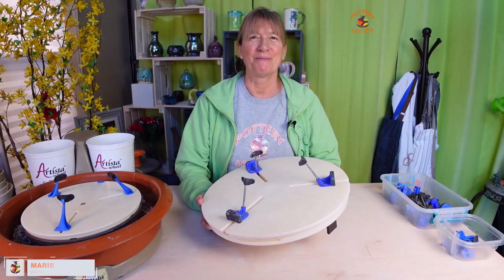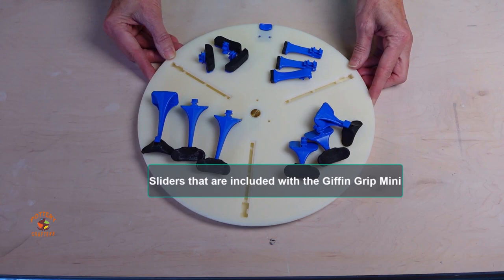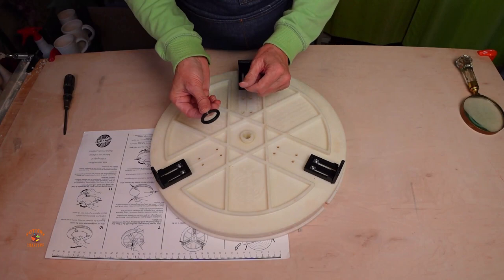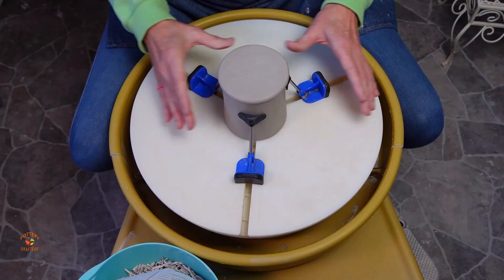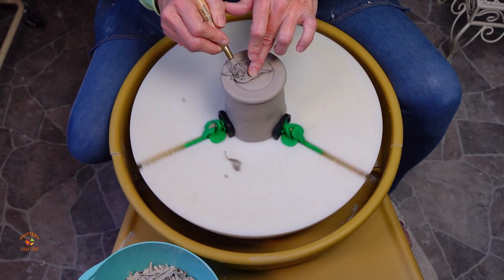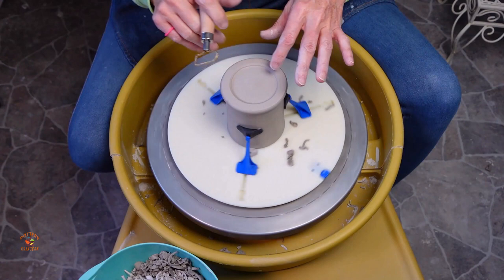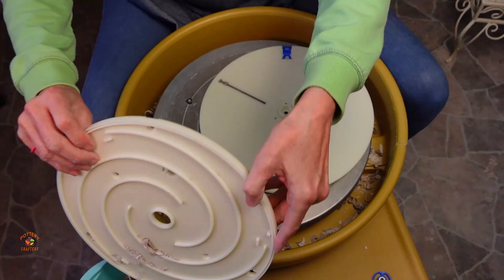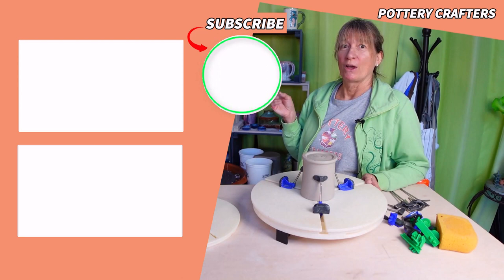Giffin Grip vs the Giffin Grip Mini - Review Comparison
In this video, It’s the Giffin Grip vs the Giffin Grip Mini.  I will reviewing and showing you the differences between the two to help you choose which one would be best for you. The Tools and Supplies used are listed down below in the 👇SHOW MORE SECTION👇

     make a purchase at no additional cost to you.

     channel will be clearly disclosed within the videos and/or
     descriptions.
❓Question
   Have any Questions, Comments, or even suggestions for Future
   Videos Feel Free to Post them in the Comments Section.

✅ Giffin Grip Includes Rods and Sliders
✅ Giffin Grip Mini
✅ Giffin Grip Flex Sliders
✅ Brent Model CXC
✅ SKYTOU Pottery Wheel Machine
✅ Speedball Artista Potter's Wheel
✅ Amaco #11 A mix Stoneware White Clay
✅ Xiem Tools Titanium-Fused Trimming Tool
✅ Kemper Ribbon Tool

🔷 Bonus Material 🔷
👉 Watch - How to Trim A Bowl - Easy Beginner Pottery
🔷 My Pottery Wheel and Kiln 🔷
✅ Brent CXC
(Amazon) (Blick)
       My Kiln
✅ Skutt KM Series 818-3
🔷 Tools in My Studio that I use all the time 🔷